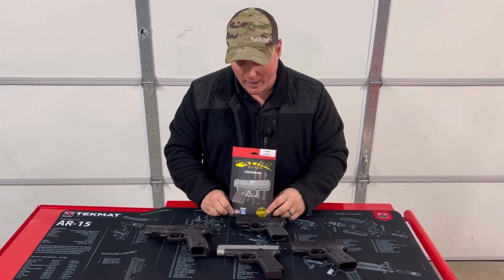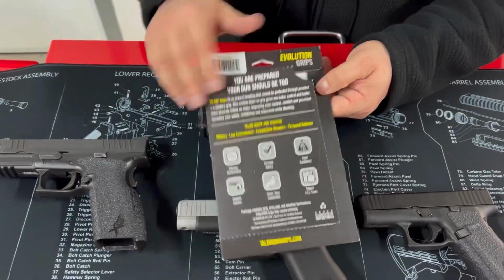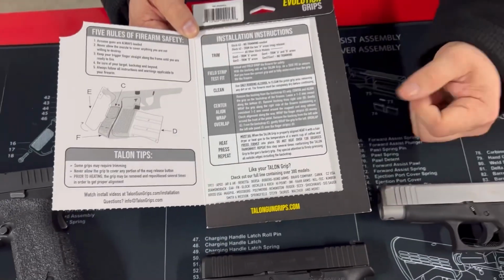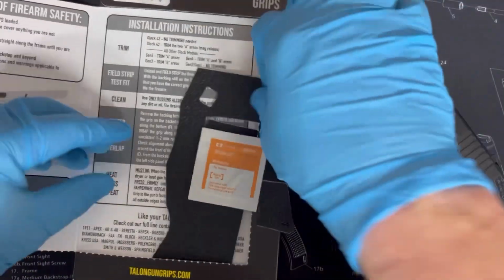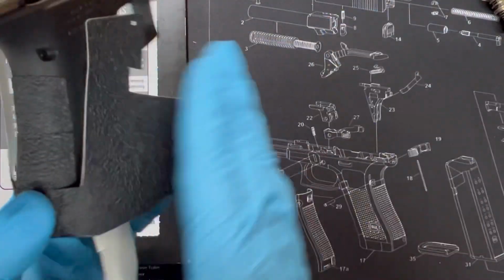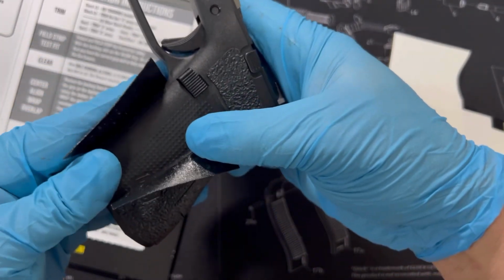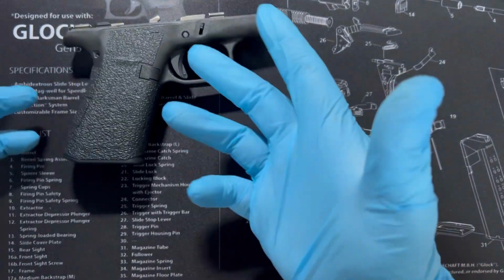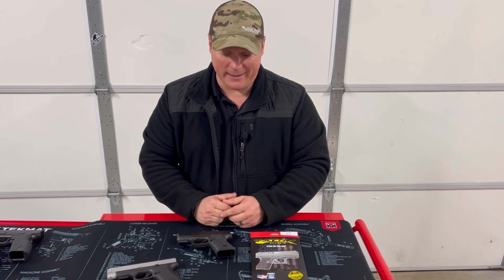Glock 43X Talon Grip Install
The Glock 43X gets a grip upgrade with the Talon grips. Close look at the grips and a installation demonstration. Take a look at the links below for links to the grips and another install video for the Springfield Xdm .40 & 9mm

Talon grip for 43x 48 👇

Talon grip Springfield xdm 40 or 9mm

👉Talon grip Springfield XDM install for .40 or 9mm

15 round Mags

Tek Mat Gun cleaning mat AR-15

Tek Mat Gun Cleaning Mat Glock